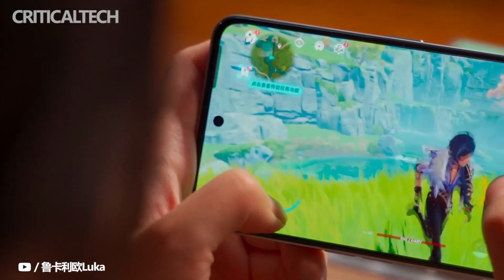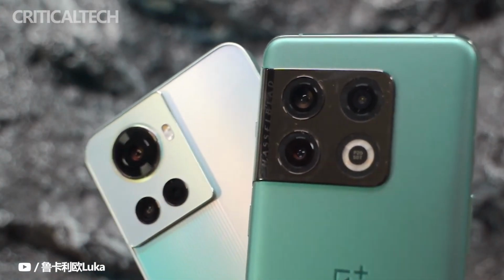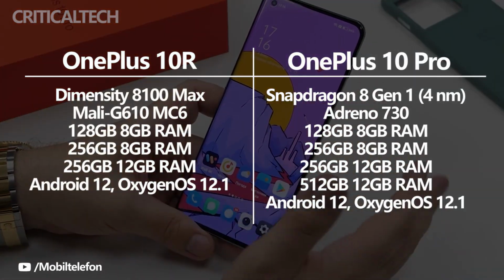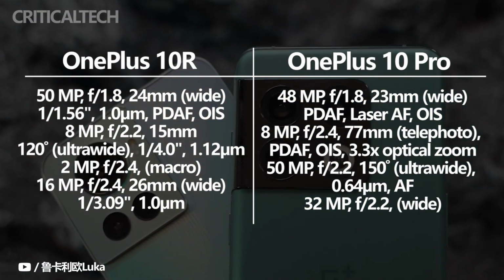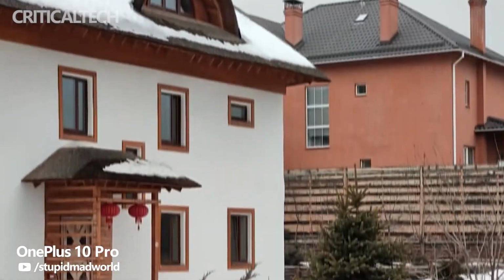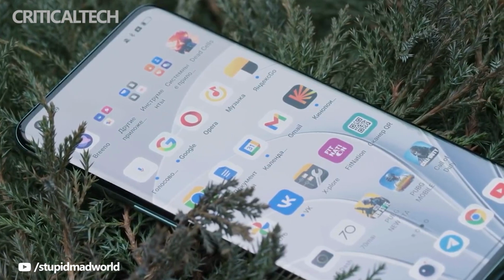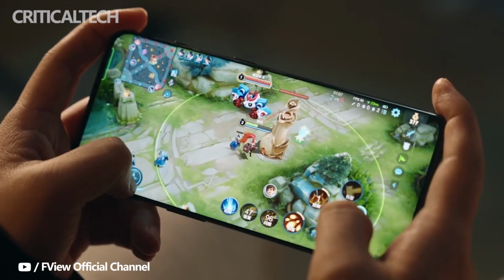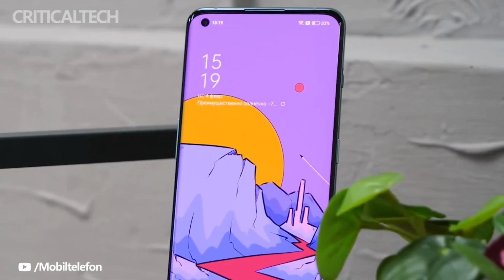OnePlus 10R Vs OnePlus 10 Pro | Dimensity 8100 Max or Snapdragon 8 Gen 1 (2022)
After the release of the almost flagship smartphone OnePlus 10R, I wanted to compare it with the real flagship OnePlus 10 Pro. After this video, you will be able to compare the characteristics of the devices, and after watching the video, determine for yourself which model is best for you.

In addition, OnePlus 10R is equipped with a MediaTek Dimensity 8100 Max processor exclusive to OnePlus, 8 or 12 GB of RAM (LPDDR5), up to 256 GB of UFS 3.1 flash memory, a cooling system and a 6.7-inch AMOLED display with a resolution of 1080 x 2412 pixels, a variable refresh rate of 120Hz (it can be scaled from 60Hz to 90Hz, up to 120Hz depending on the situation), and a touch response rate of 730Hz.

OnePlus 10 Pro features a LTPO 2.0 screen with a 3216 x 1440 pixel resolution, HDR10+ and a 120Hz refresh rate. Diagonal becomes 6.7”. The display has a fingerprint scanner, and the last-generation Corning Gorilla Glass panel is secure.

The flagship devices have a 4-nm Qualcomm Snapdragon 8 Gen1 processor with a peak clock frequency of 3 GHz and an Adreno 730 graphics core. The chipset works in tandem with 8/12 GB of LPDDR5 RAM. Save up to 256 GB UFS 3.1 storage.